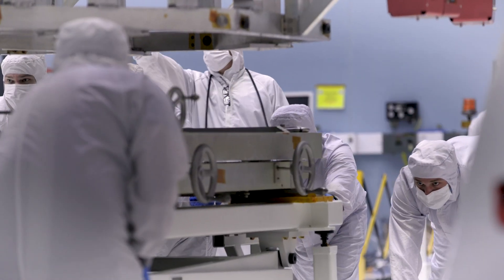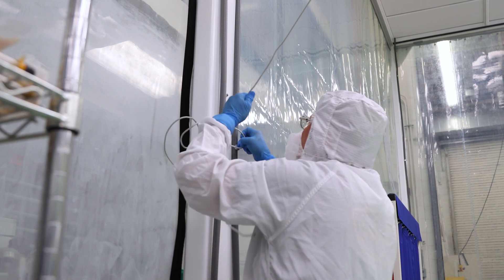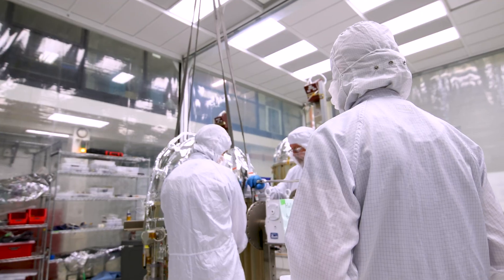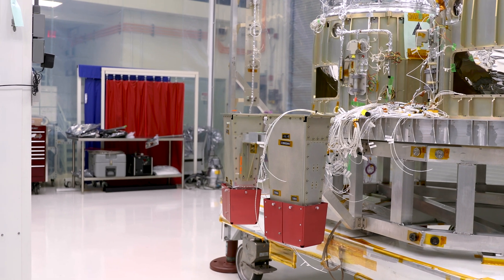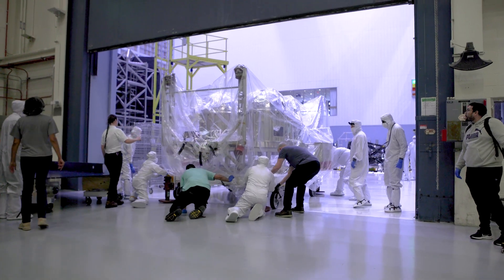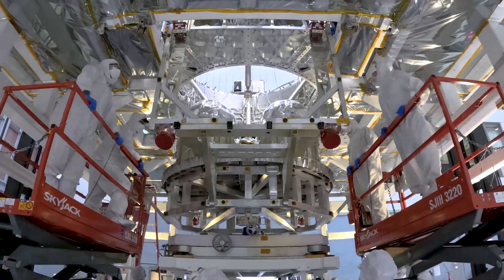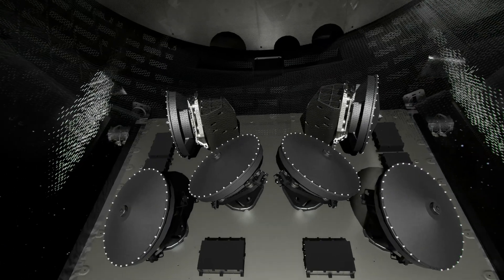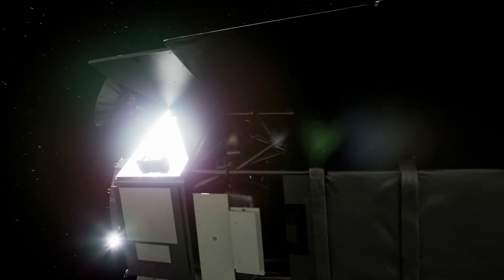NASA’s Nancy Grace Roman Space Telescope: Moving Roman – Propulsion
Many space telescopes, including NASA’s Nancy Grace Roman Space Telescope, require fuel to move. Propellant is, however, a finite resource. Watch how the NASA team carefully installs this mission-limiting resource into the telescope’s spacecraft bus.

Producers: Sophia Roberts (Advocates in Manpower Management, Inc.);
Scott Wiessinger (KBR Wyle Services, LLC)
Animator: Jonathan North (KBR Wyle Services, LLC)
Photographers: Christopher Gunn (InuTeq, LLC);
Jolearra Tshiteya (ASRC Federal)
Technical support: Aaron E. Lepsch (ADNET Systems, Inc.)
Narrator: Sophia Roberts (Advocates in Manpower Management, Inc.)

"Maelstrom Dream" by Lucie Rose
"Evolution of Life" by David Stephen Goldsmith
"Maximist" by Michael Blainey
"Greatness Takes Time" by Beth Perry and Chris Doney
Sound FX: "Asthma inhaler" by natty23 and "Compressed Air" by thompsonman